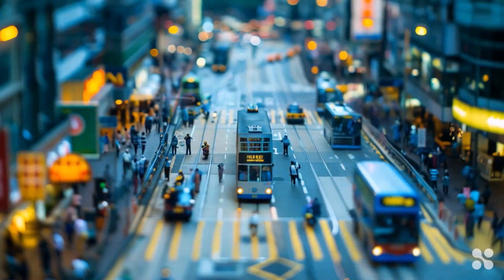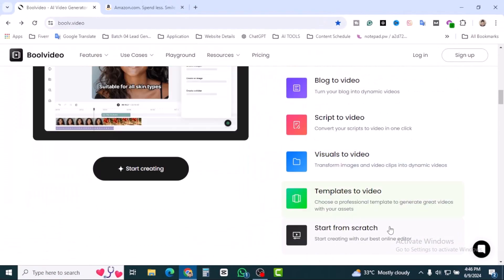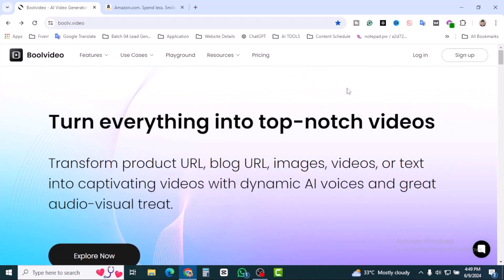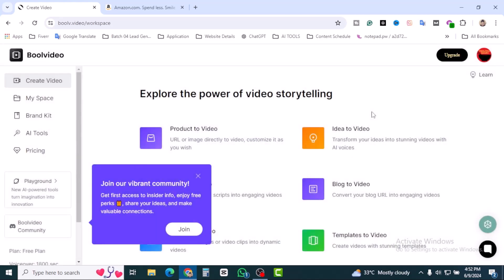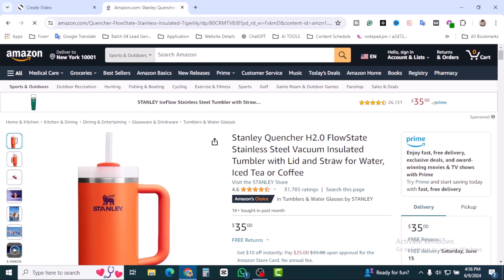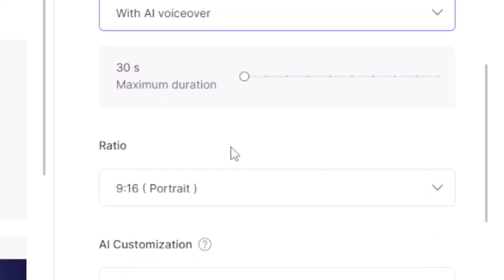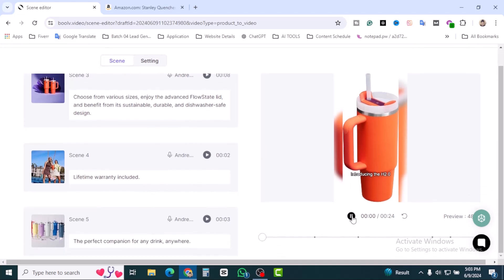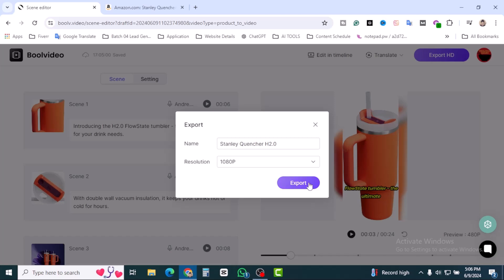Create Amazon Product URL to Video With AI | AI Product Video Generator Free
Create Amazon Product URL to Video With AI | AI Product Video Generator Free | NEW AI Amazon Product URL to Video | AI Product Video Generator Free | Convert Amazon Link to Video | AI Video Generator

Welcome to our latest tutorial on using a powerful AI Product Video Generator that lets you create stunning videos for your Amazon products in minutes, absolutely free! 🚀

In this video, we'll show you how to:

Convert Amazon Links to Videos: Input your Amazon product link, and watch as the AI generates a professional-grade video showcasing your product.
Leverage AI Technology: Discover the cutting-edge AI technology that powers this tool, making video creation effortless and quick.
Enhance Your Marketing Efforts: Learn how to use these videos to boost your marketing campaigns, increase engagement, and drive sales.

Why use this AI Video Generator?
Free to Use: No cost involved in creating high-quality product videos.
Time-Saving: Create videos in a fraction of the time it would take manually.
Professional Quality: Ensure your product stands out with sleek, professional videos.
Whether you're a seasoned marketer or a small business owner, this tool is perfect for enhancing your product listings and making them more appealing to potential customers.